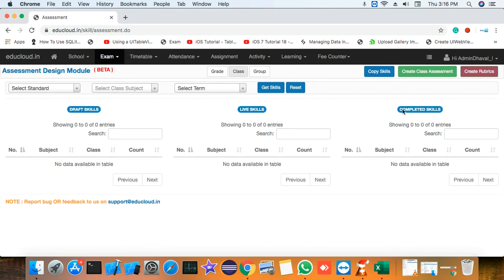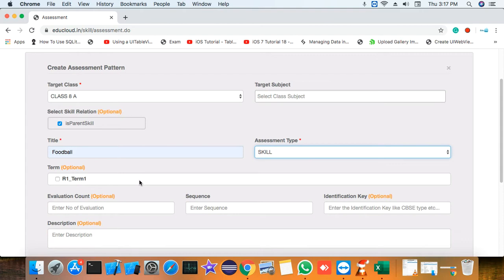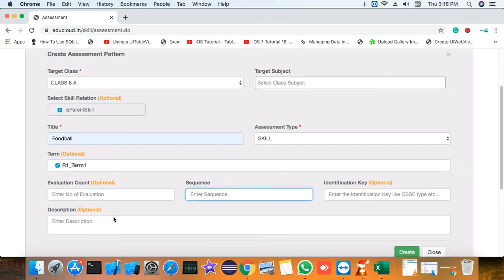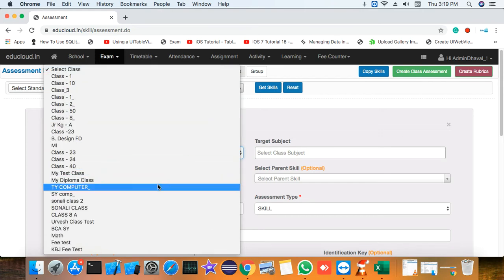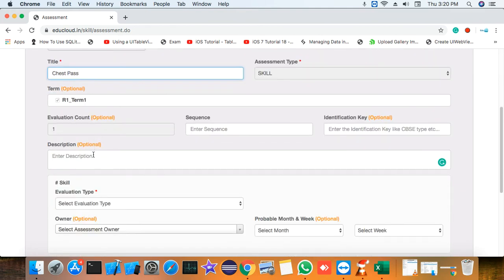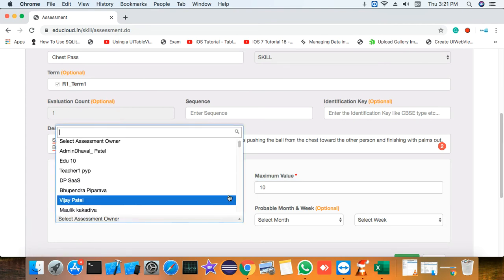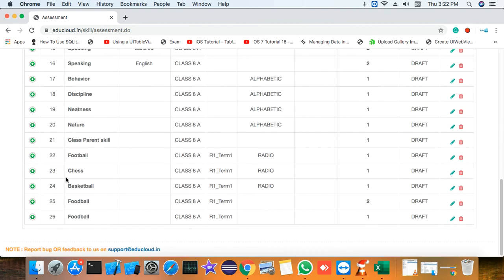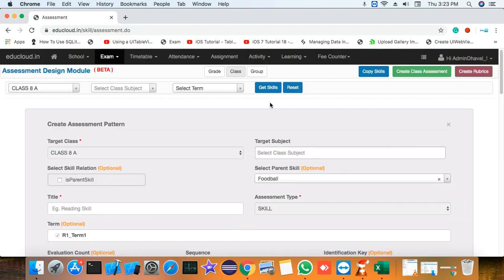Create parent-child skill for class